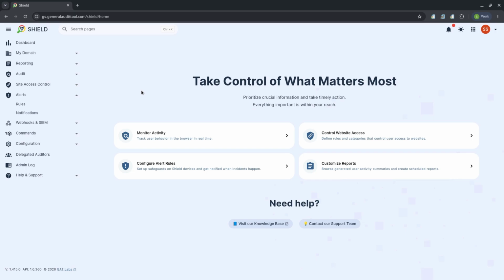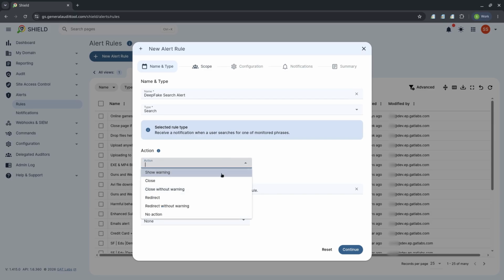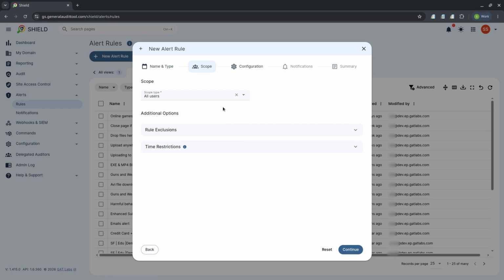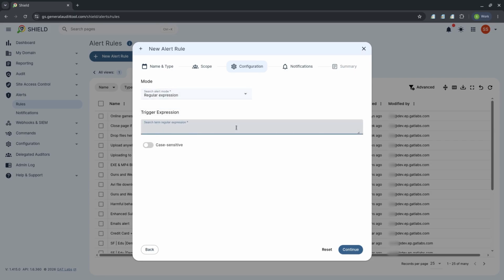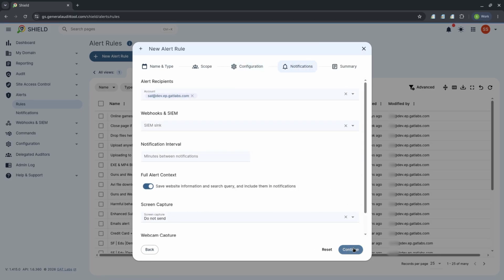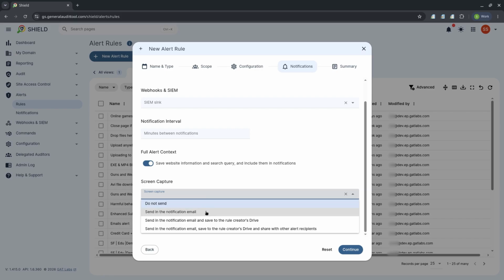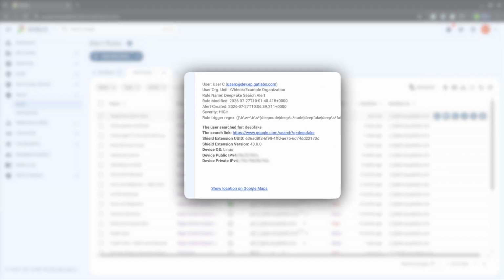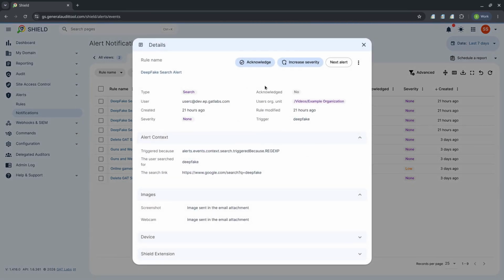GAT Shield | Set up Alerts for AI DeepFake Websites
In today’s world, the rise of AI technologies brings not only advancements but also potential risks, especially in educational environments. In this video, we’ll show you how to set up a crucial alert in GAT Shield to protect students from searching for harmful AI-generated content, such as deepfake nudes.

We’ll guide you through the step-by-step process of configuring GAT Shield to monitor and block these dangerous searches, ensuring a safer online environment for students. You'll learn how to:

- Create a custom alert rule for detecting harmful AI content searches.
- Understand the importance of staying ahead of nefarious AI use cases in educational settings.